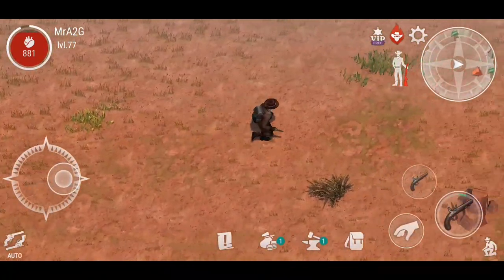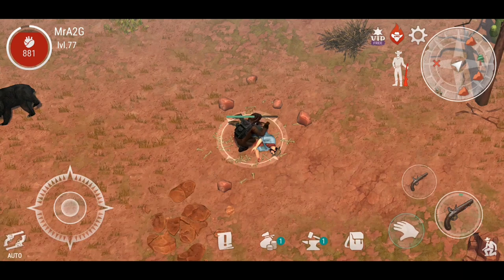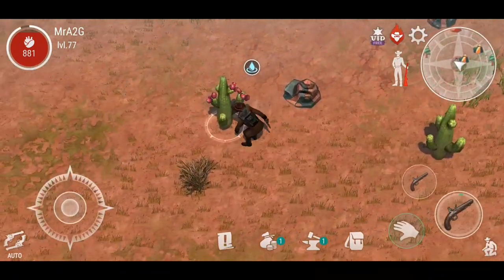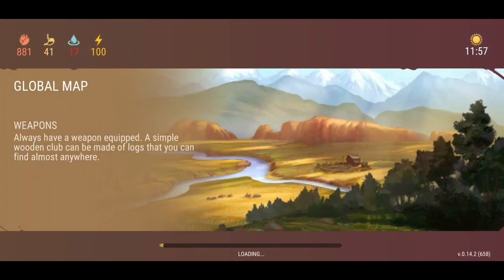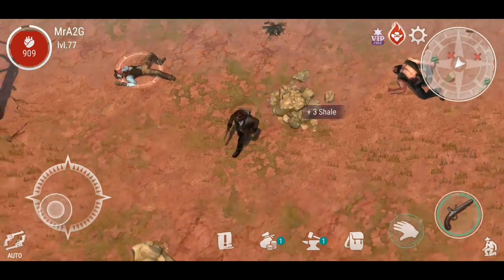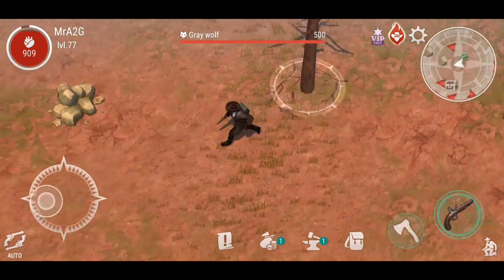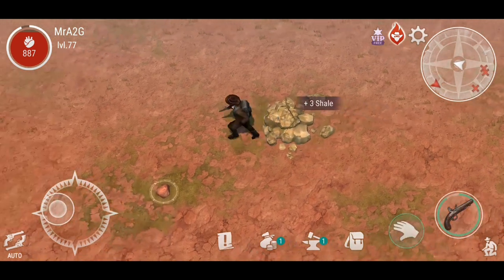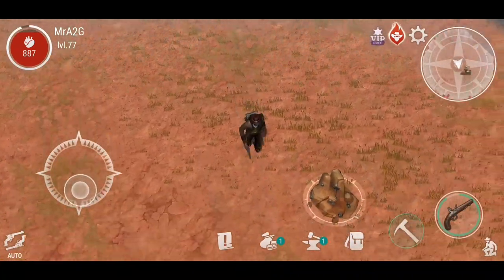Has The New Update Dropped? Friday FAQ! - Westland Survival (Ep 56)